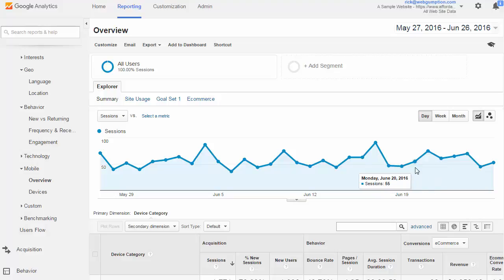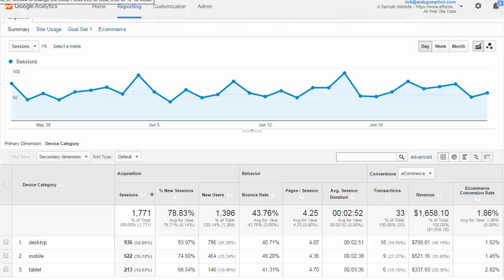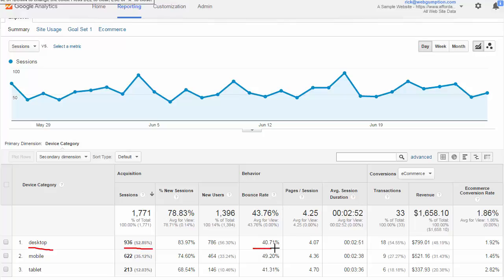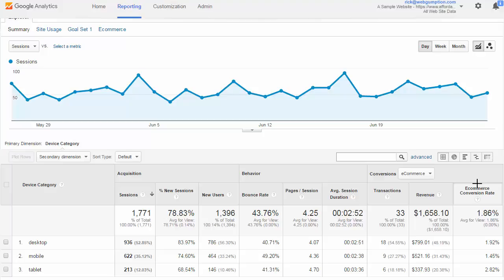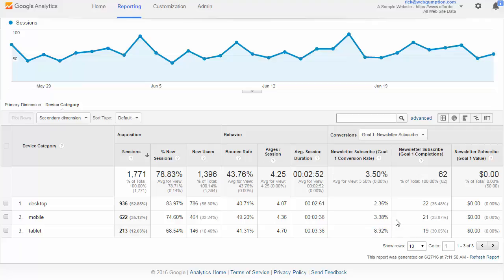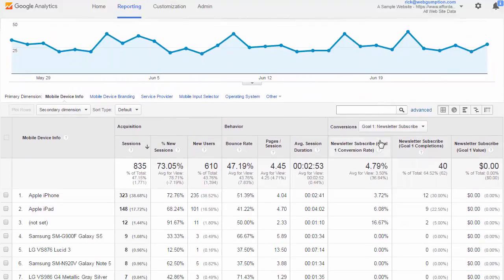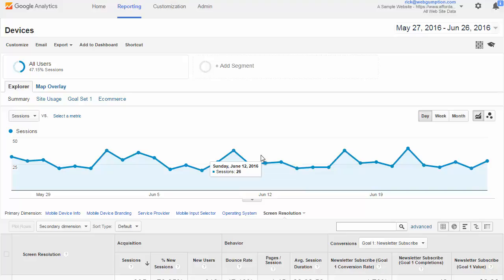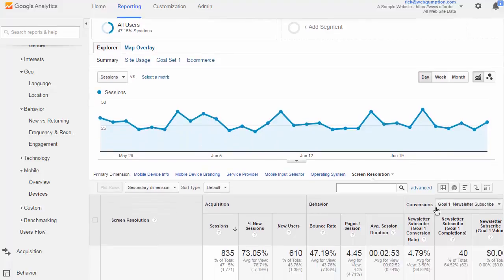Audience Mobile Reporting Lesson - Learn Google Analytics